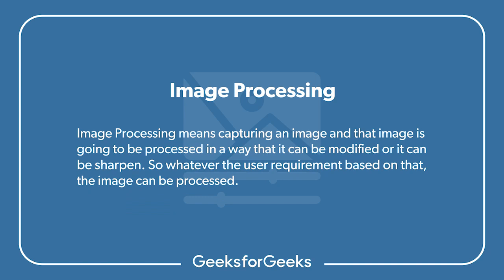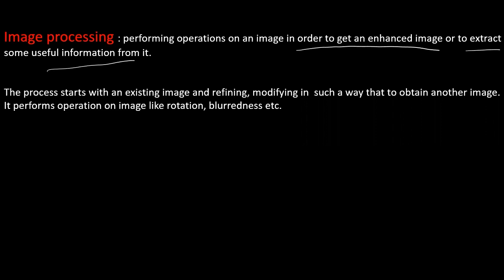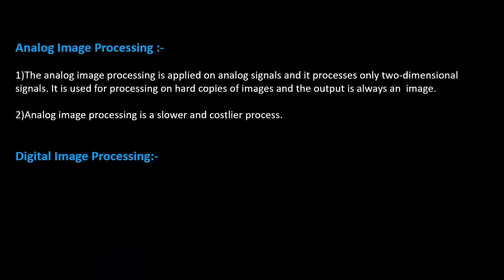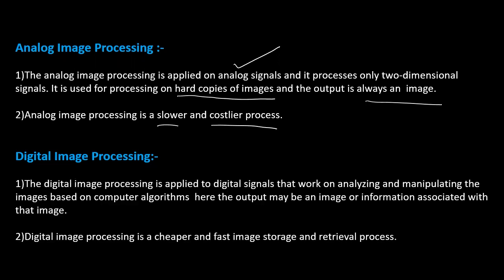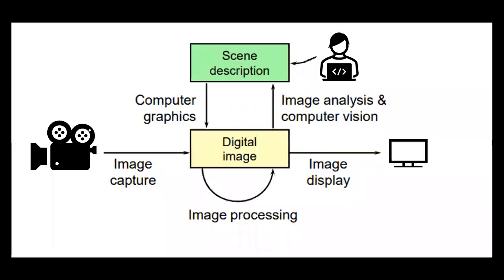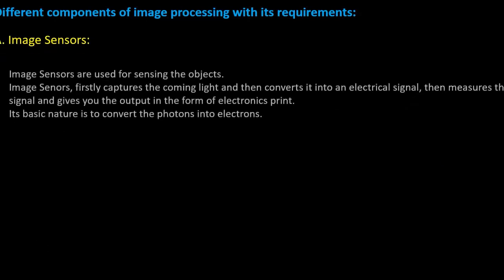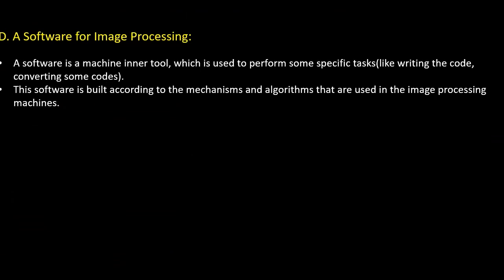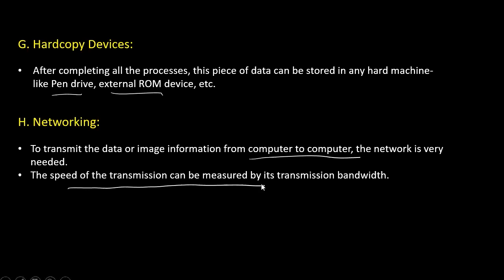What is Image Processing in Computer Graphics? | GeeksforGeeks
In this video, we're going to discuss what is Image Processing in Computer Graphics. In simple words, Image Processing means capturing an image and that image is going to be processed in a way that it can be modified or sharpened. The process is concerned with performing operations on an image in order to get an enhanced image or to extract some useful information from it. So, let's get started now.

00:00 Let's Start
00:57 What is Image Processing?
03:31 Applications of Image Processing
04:35 Types of Image Processing (Analog and Digital)
06:32 Benefits of Digital Image Processing
07:48 How an Image is Acquired and Stored in Digital Format?
09:51 Different Components of Image Processing with its Requirements
13:55 Closing Notes

This video is contributed by Bhanupriya.